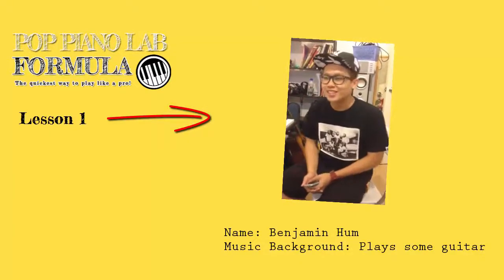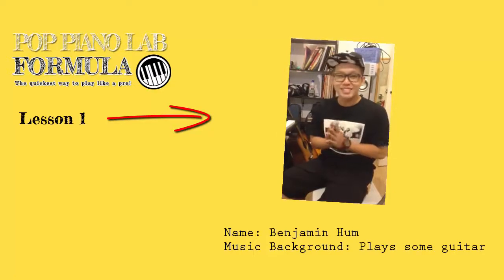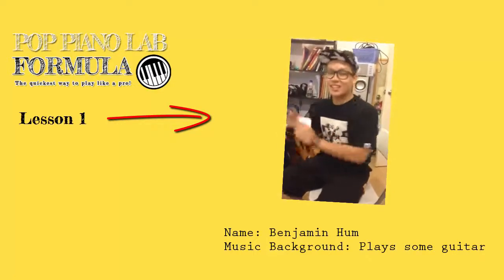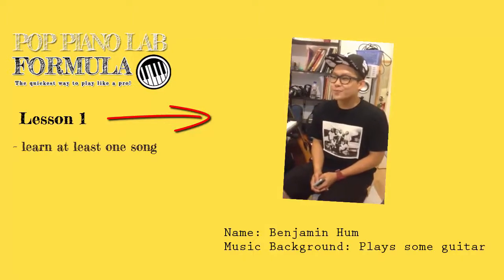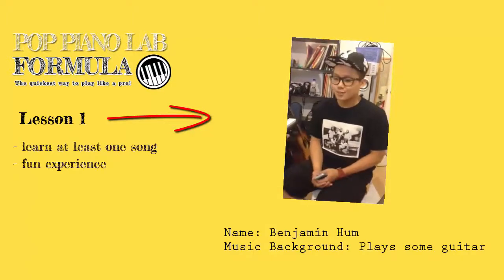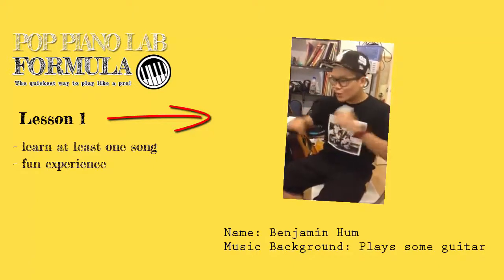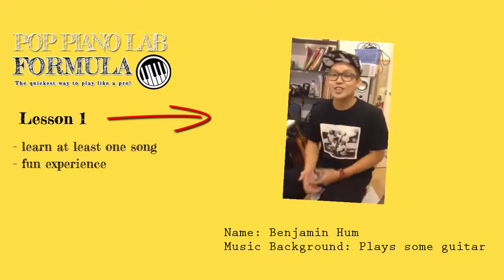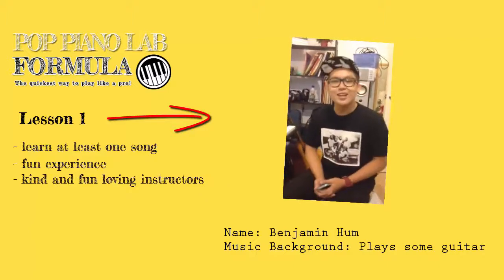Pop Piano Lab Formula 2015 - Benjamin's 1st Lesson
Pop Piano Lab Formula is the revolutionary way to learn the piano, with no notes reading and require no music background. It is the blueprint to play piano fast and almost instantly!

The best way to prove the course's effectiveness is the student's progress. In this series of videos, you will see how Benjamin, who has no piano background, plays and sings on the keyboard on the 1st day of his lesson!

Witness his growth as pianist-singer, and share his joy with us in the days to come.

If you want inspire to play your favourite tune on the keyboard, or just sing along with it leisurely, this is the right course for you.

Contact Esther at 98795660 for a trial lesson today!